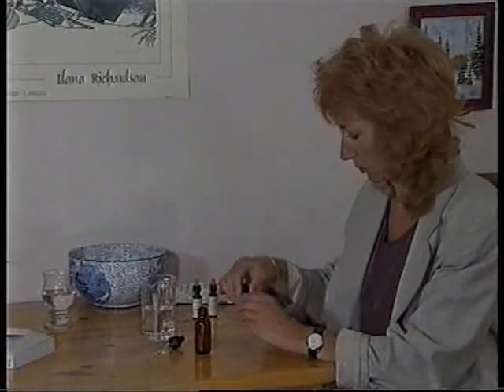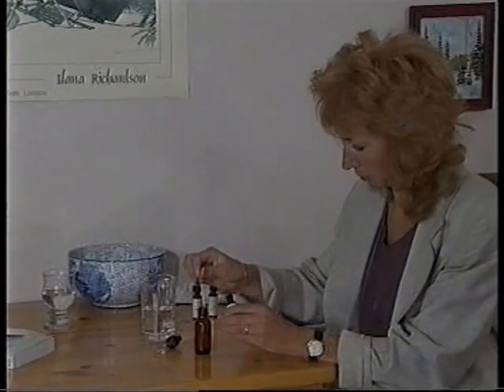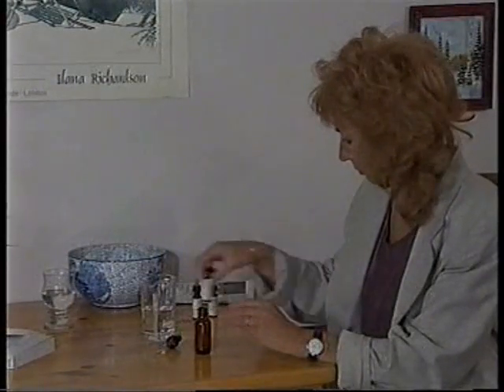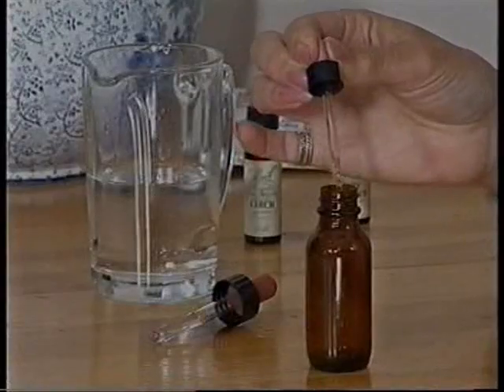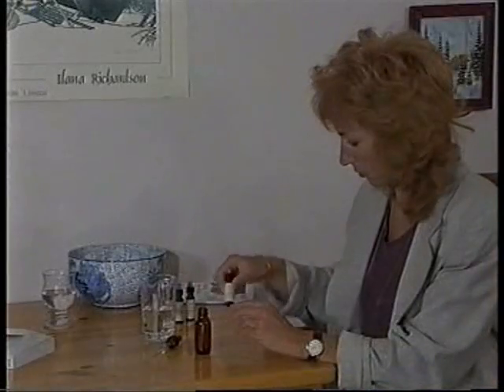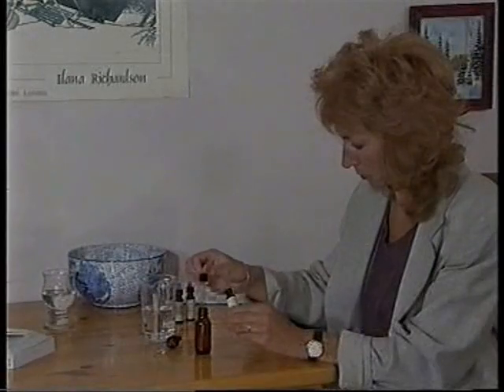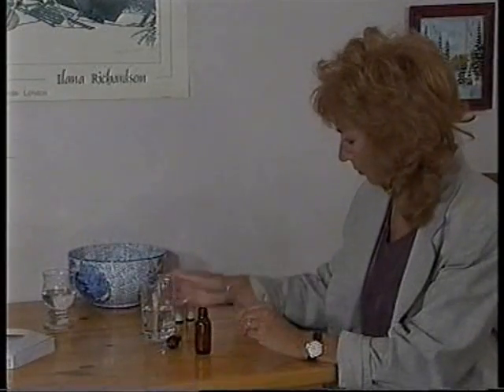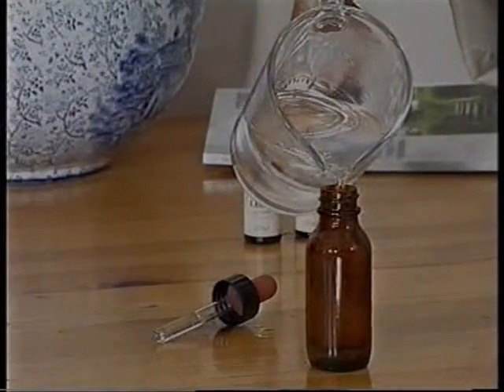Mixing a treatment bottle.wmv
How to prepare a mixture, treatment or dosage bottle of Bach flower remedies.